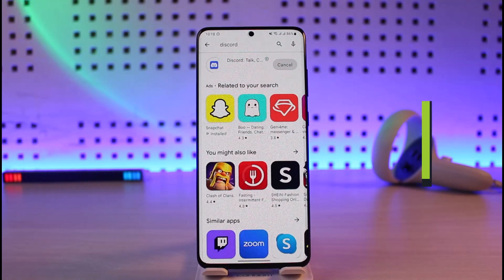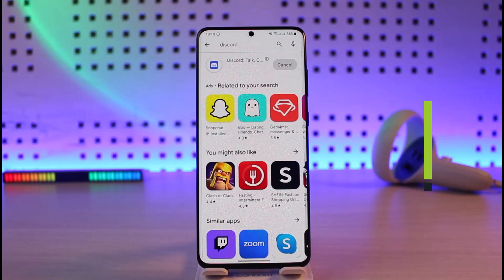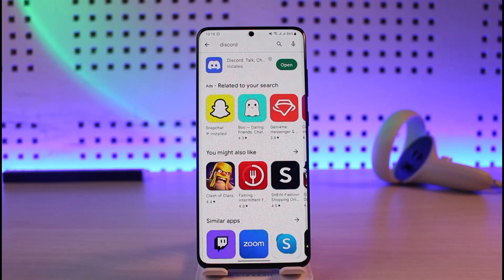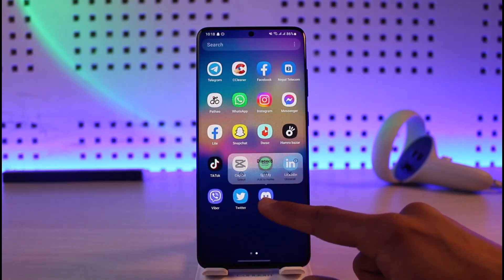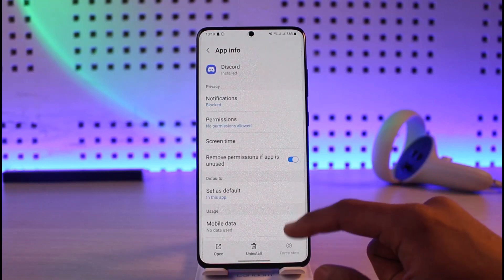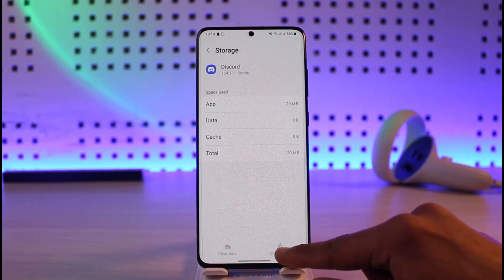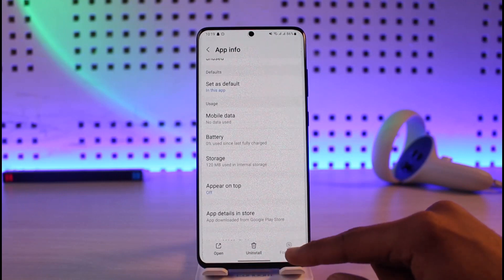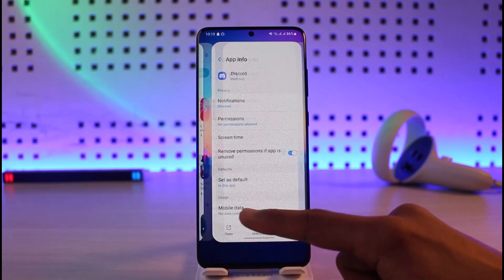Discord - Fix Login Error on Android !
In this video, I will show you how to fix the Discord login error on your Android phone.

~ Chapters:
0:00 Introduction
0:13 Application Issue
0:49 Account Issues
1:11 Credentials Issue
1:37 Conclusion